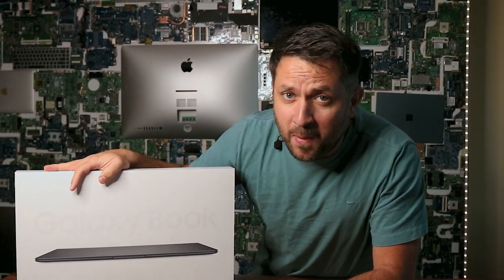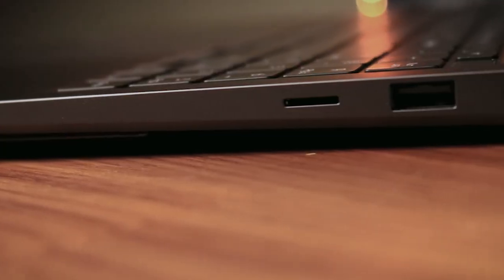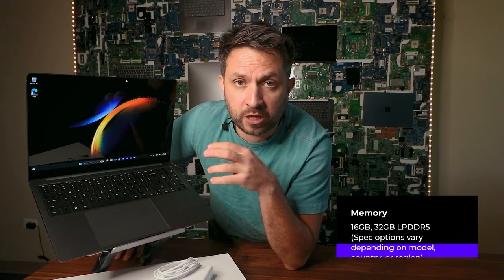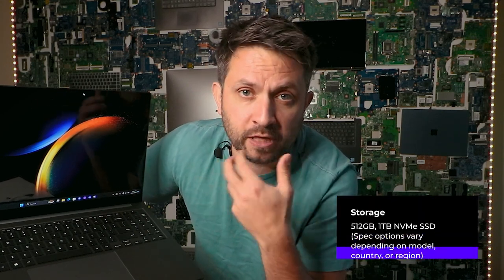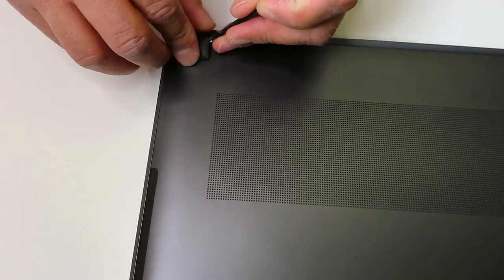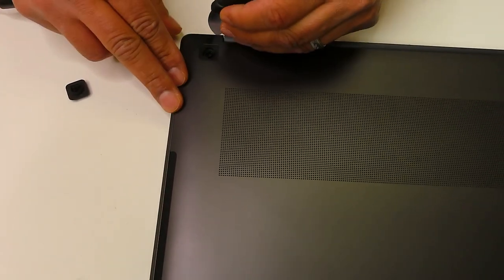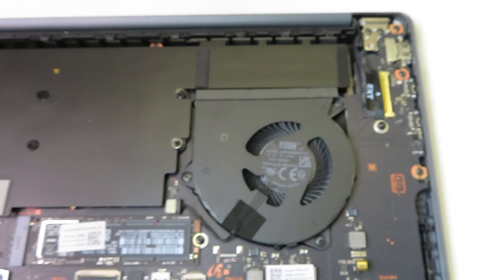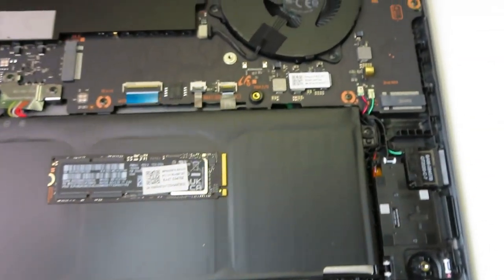Review, Unboxing, and a Look Inside the Samsung Galaxy Book3 Ultra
Exploring the Samsung Galaxy Book3 Ultra – A Close-Up Look at Design, Performance, and Disassembly!
Join us for an insightful review and teardown as we uncover the intricacies of this powerful device.

Intro ~0:01, Unboxing ~0:29, Brief review of laptop features ~0:48 ~2:21, Laptop Configurations ~1:20, Battery & Power Adapter ~1:52, Disassembly, Bottom Case Base Cover ~3:25, Internal parts ~4:34, SSD Solid State Drive ~5:24.

Future Technologies [Technology Music] by MokkaMusic / Pray For Us